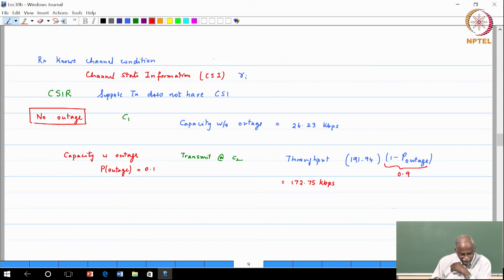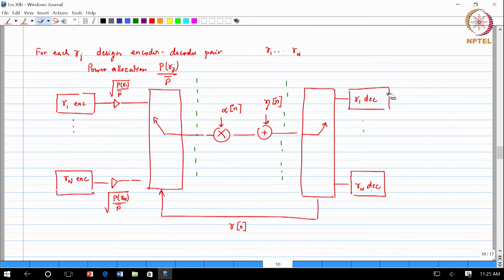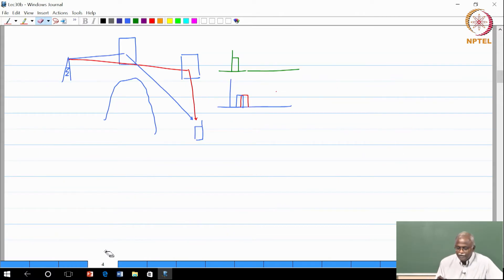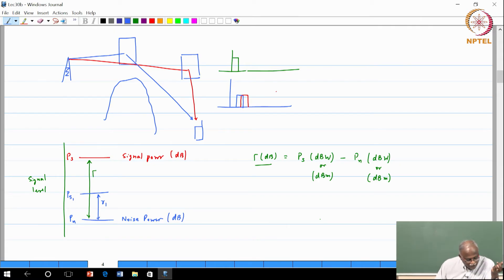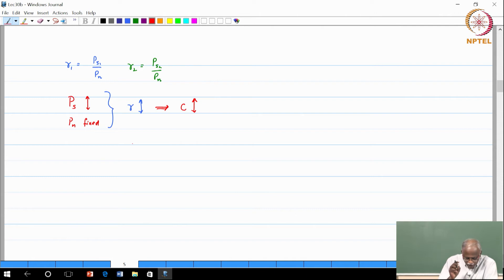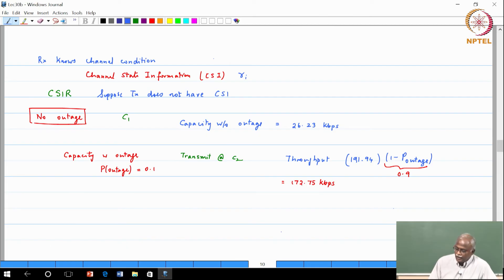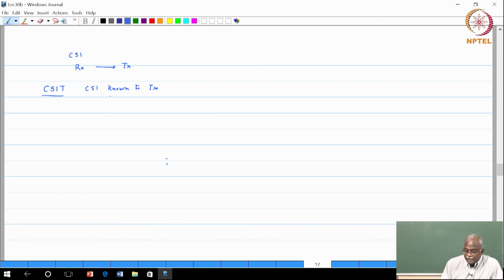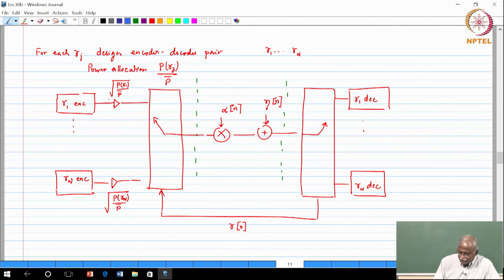#46 Capacity of Wireless Channels | CSIR | Part 2 | Multirate DSP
This lecture explores how channel state information at the transmitter (CSIT) can be leveraged to achieve higher capacity in fading channels. It discusses adaptive transmission schemes where modulation and forward error correction (FEC) techniques are adjusted based on the channel conditions to maximize data rate.